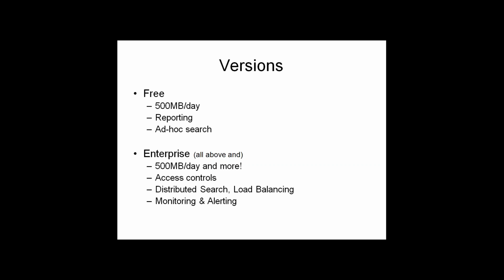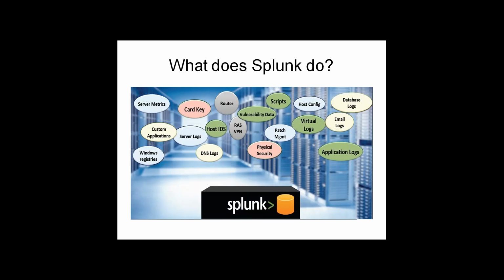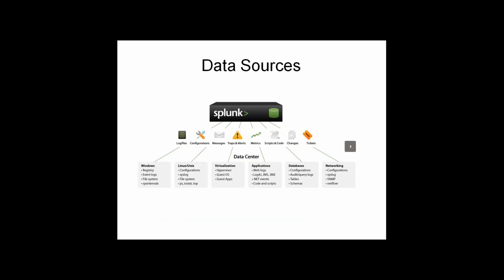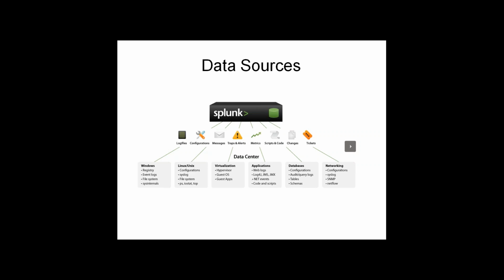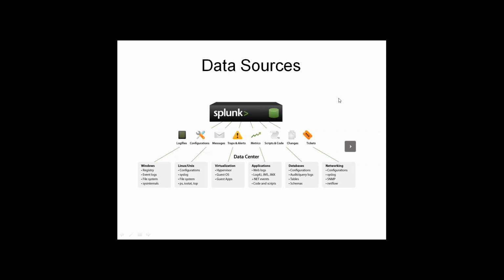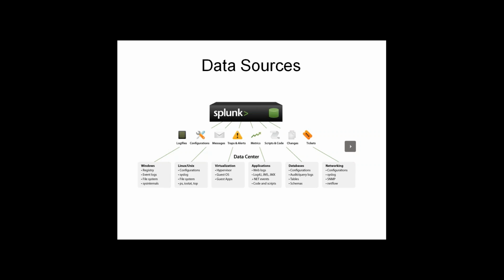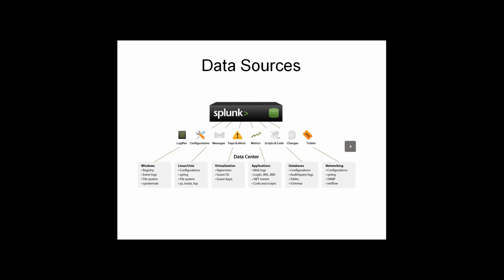What is Splunk? Splunk introduction tutorial | Splunk training | Abhay Singh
Welcome to "Abhay Singh" Youtube channel. In this Video What is Splunk? Splunk introduction tutorial | Splunk training I have discussed about the Fundamentals of Splunk. This Splunk tutorial will help you understand what is Splunk, Introduction to Splunk, What is Splunk and Why Splunk?benefits of using Splunk, Splunk vs ELK vs Sumo Logic, Splunk architecture - Splunk Forwarder, Indexer and Search Head with the help of Dominos use-case,Splunk dashboard overview, Splunk careers & jobs,

Splunk is a software/ analytics-driven SIEM tool mainly used for searching, monitoring, and examining machine-generated Big Data through a web-style interface. Splunk performs capturing, indexing, and correlating the real-time data in a searchable container from which it can produce graphs, reports, alerts, dashboards, and visualizations. the main Features of Splunk are: Data Ingestion, Data Indexing,Data Searching,Using Alerts,Dashboards, Data Model etc

to get to know more about Splunk. A Beginners Guide To Understanding Splunk. It has got many interesting topics related to the Splunk Development , Splunk Administration, Splunk Enterprise Security, Real Time Dashboards, etc.

Also, we help clearing the SPLUNK Certification !!

Happy Splunking !!